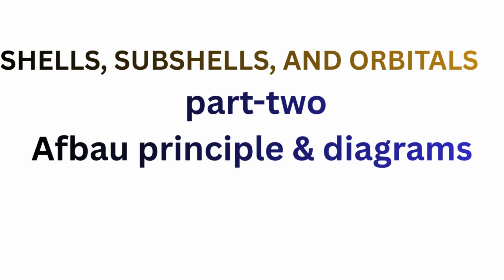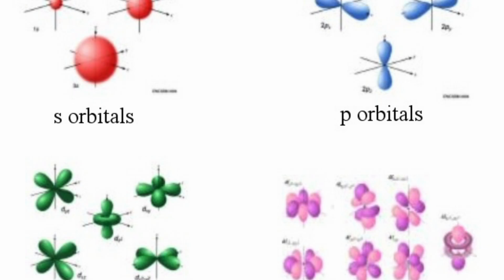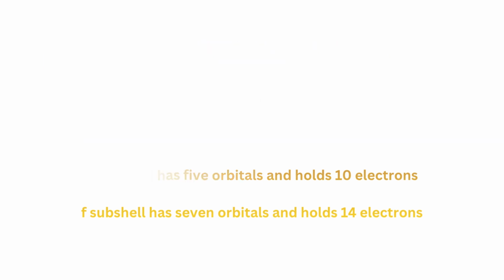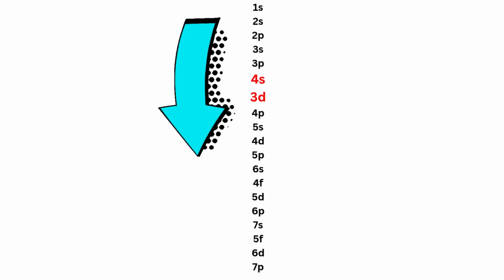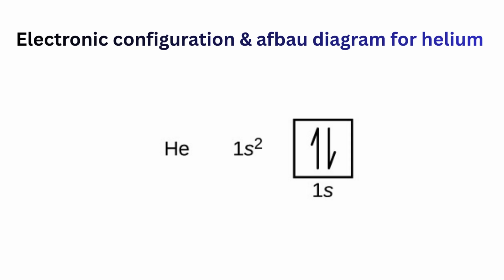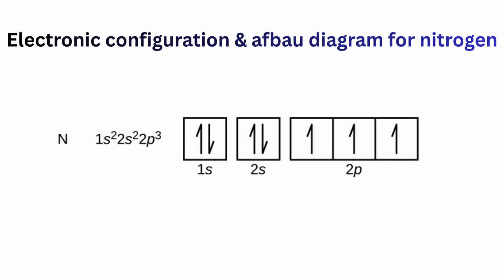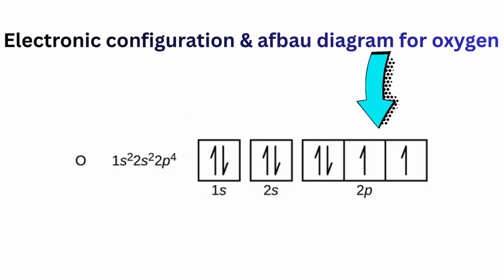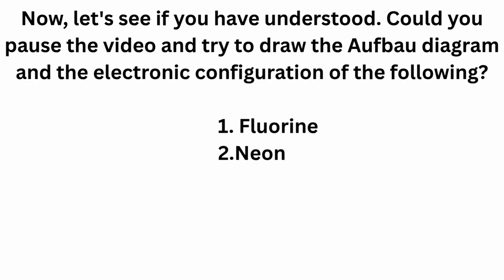Shells, subshells, and orbitals (AUFBAU PRINCIPLE & DIAGRAMS)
This video explains in simple terms the Aufbau principle and how to draw Aufbau diagrams.